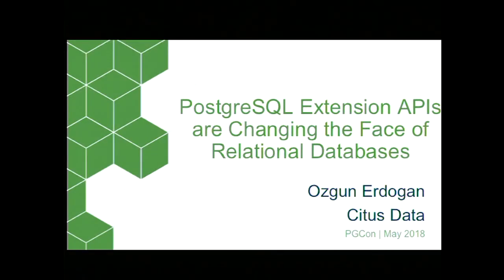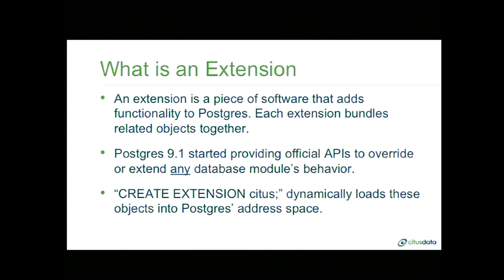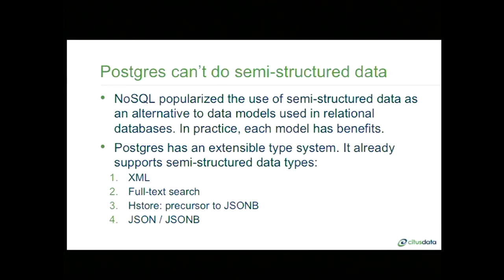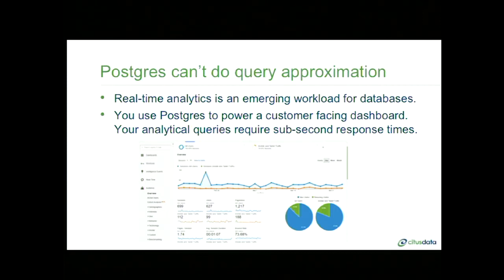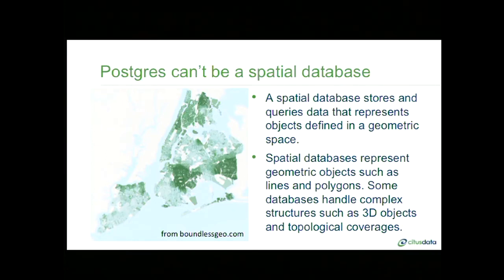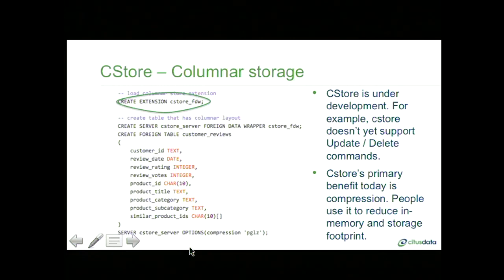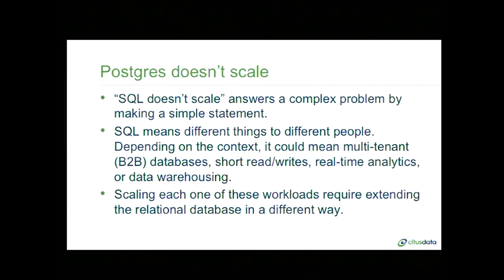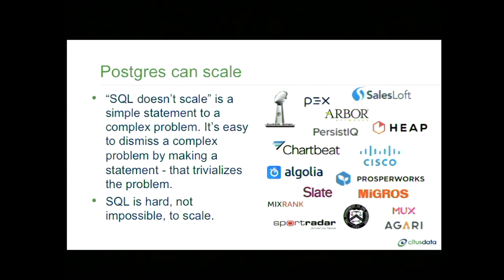Ozgun Erdogan: How Extension APIs are Changing the Face of Relational Databases -- PGCon 2018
PostgreSQL is becoming the relational database of choice. An important factor in the rising popularity of Postgres is the extension APIs that allow developers to improve any database module’s behavior. As a result, Postgres users have access to hundreds of extensions today.

In this talk, we're going to first describe extension APIs. Then, we’re going to present four popular Postgres extensions, and demo their use